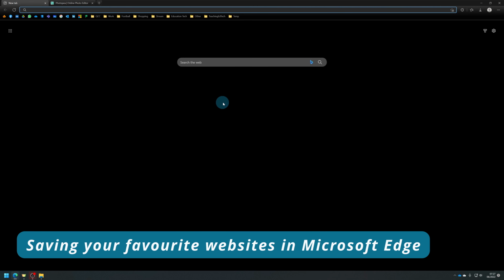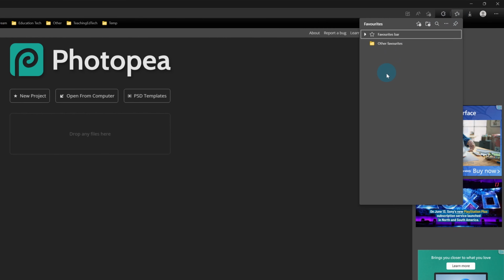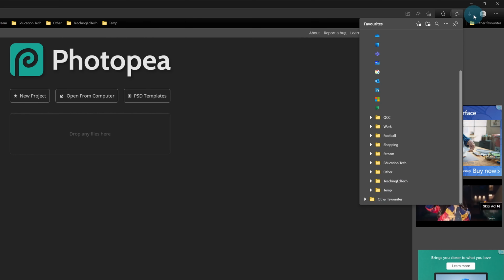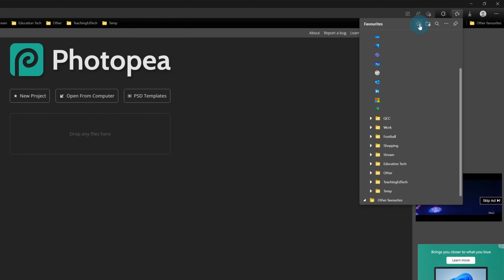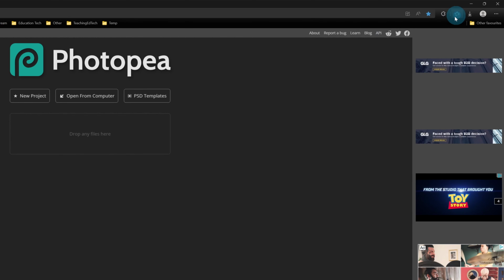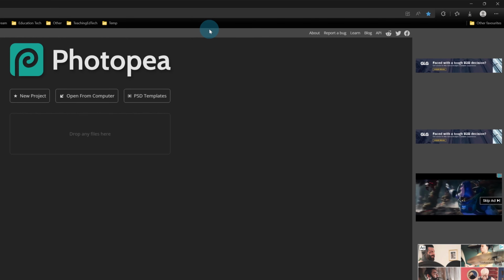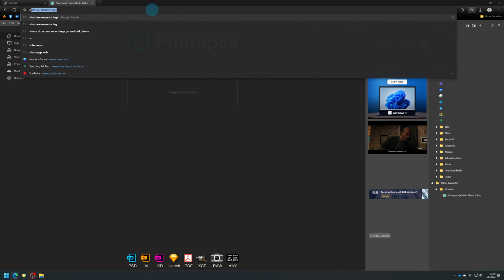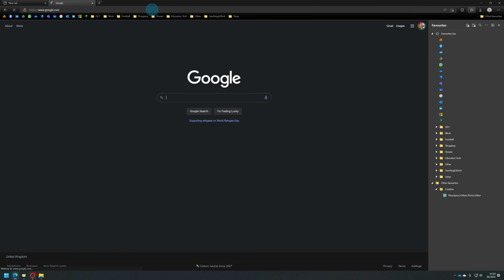Using your favourites in Microsoft Edge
00:00 - Start
00:08 - How to save a website to your favourites
01:10 - Pinning your favourites at the side of the browser window